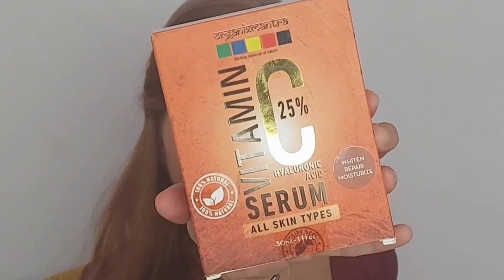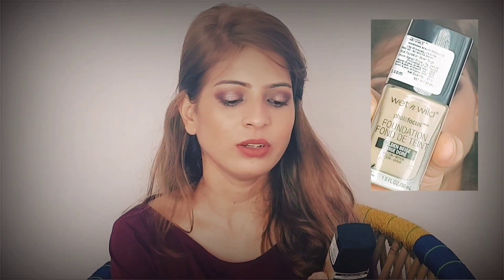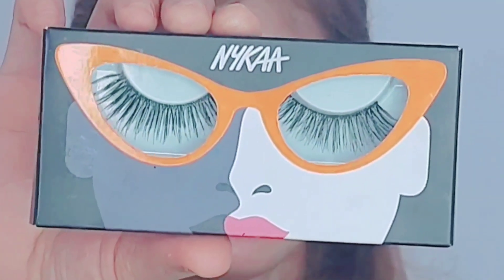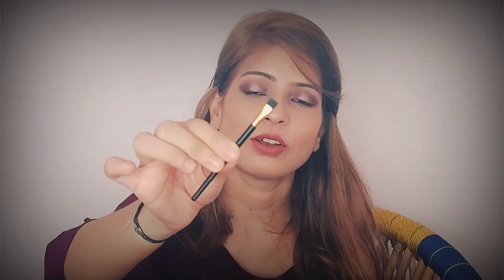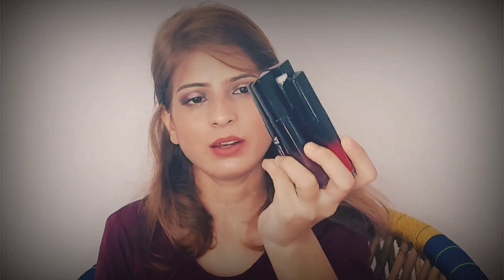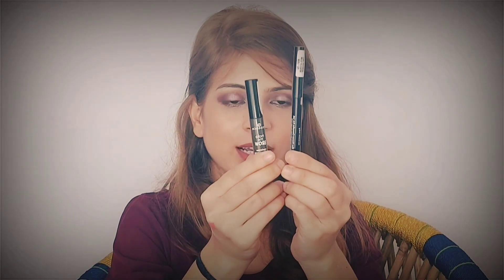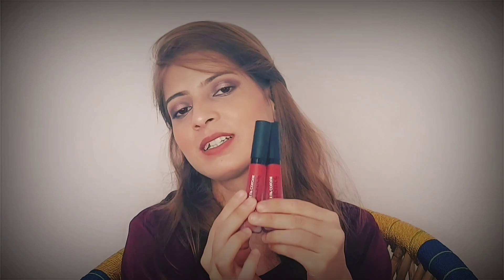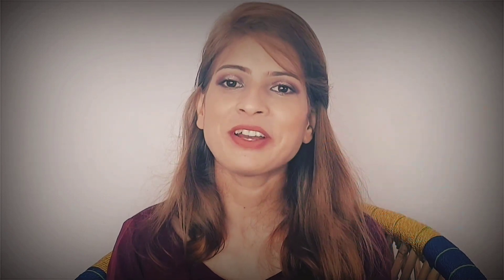My first ever MakeUp and Skin care haul |Starting from Rs 25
Hey guys,

Welcome back.

First time I filmed a haul video..I really hope you enjoyed watching this video..

Organixmantra Vitamin C Serum

Miss Claire Gentle Non Toxic Eye Lash adhesive (White)

Incolor Cosmetics instant glow shimmer brick (04 Pink Quartz)

Blue Heaven Elegance Matte lipstick (01)

Essence Make Me Brow gel mascara (brown):

Blue Heaven Candy Matte Lipstick (Mauve Beauty)

This video and images are subject to copyright.. Prior permission is required before using it on any other social media network..